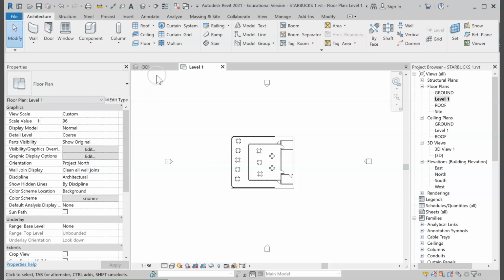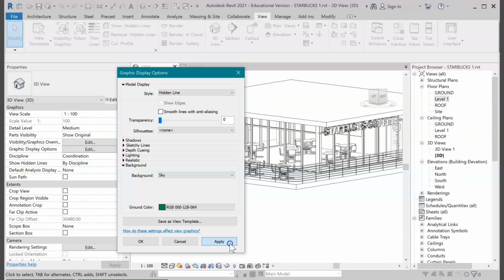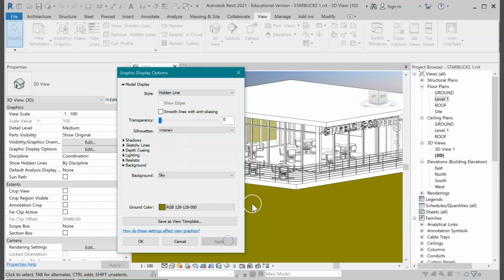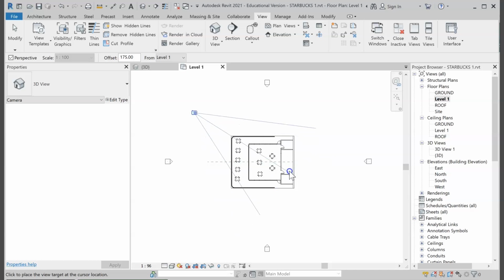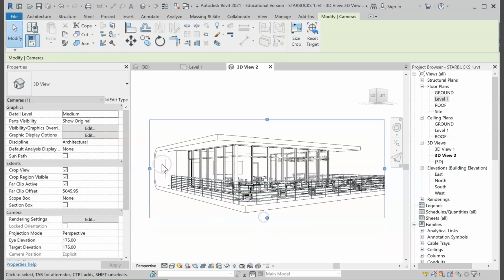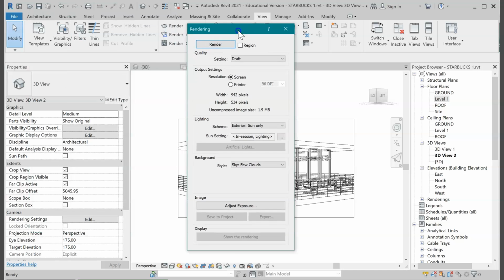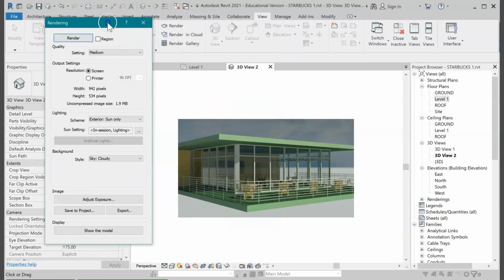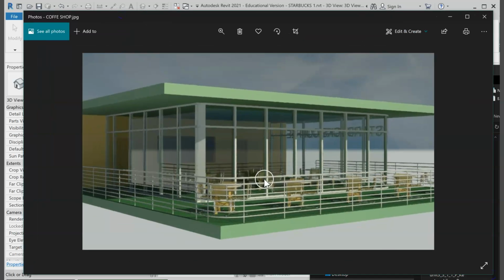210504 CIVIL - RENDER AND BACKGROUND VIEW